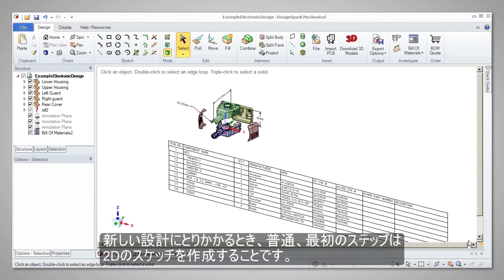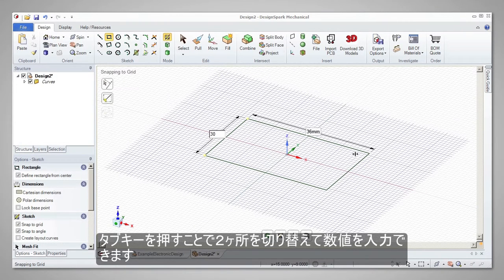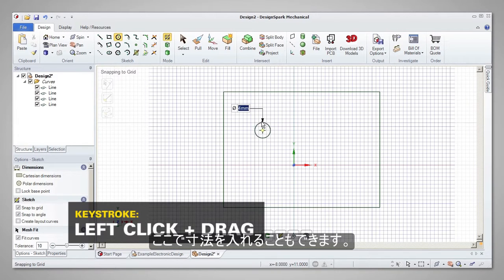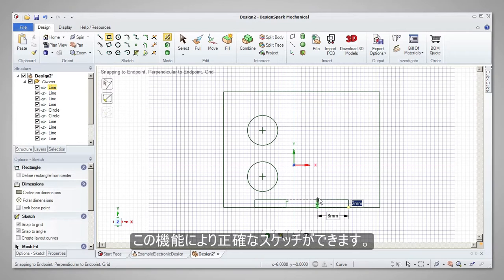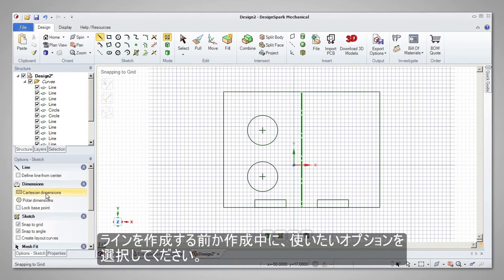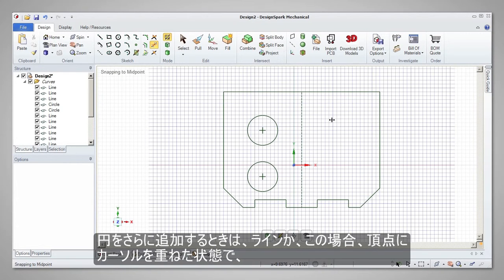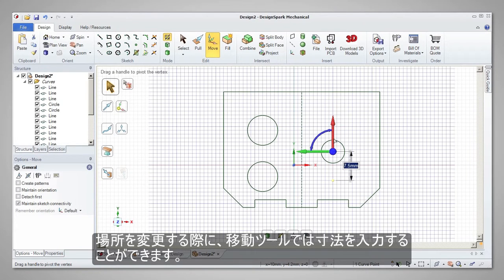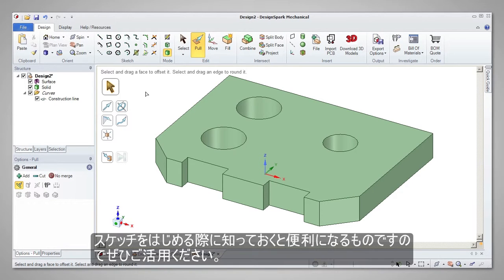【DS Mechanical】 チュートリアル スケッチ編: 2Dスケッチで使える便利な操作方法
DesignSpark日本語版公式チャンネルです。

DesignSpark Mechanicalチュートリアルビデオ「スケッチ編」です。

無料3D CAD「DesignSpark Mechanical」お勧めポイント
①軽い！(低スペックPCでもOK)
②簡単（JW CAD等の2D CADユーザや素人にも易しい）
③ローカル保存（データ流出し辛い）
④他ツールとの連携（基板CAD、3DCG、SketchUp）
⑤3DPDF標準対応
⑥商用利用でも完全無料

DesignSpark Mechanicalは無料で商用利用できる3次元CADです。以下からダウンロードできます。

DesignSparkは部品通販商社アールエスコンポーネンツが運営・提供しています。